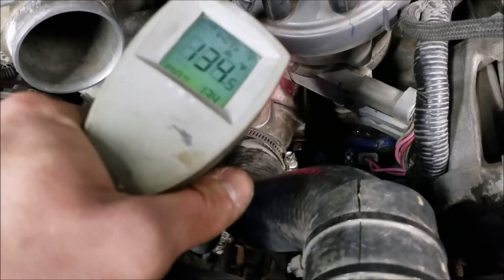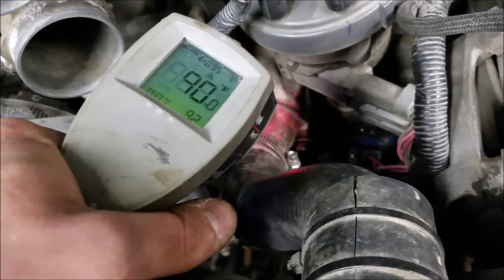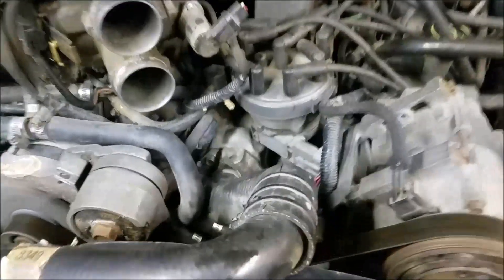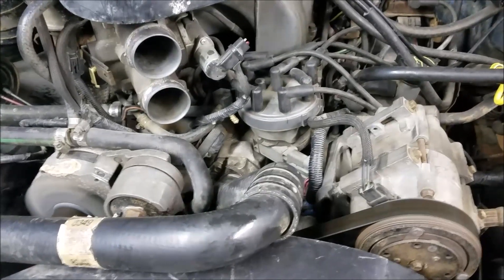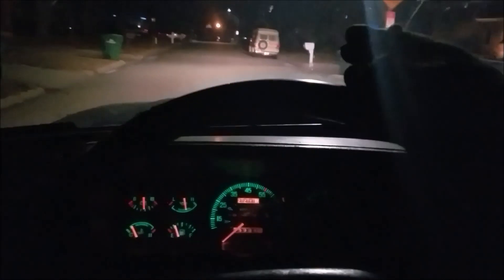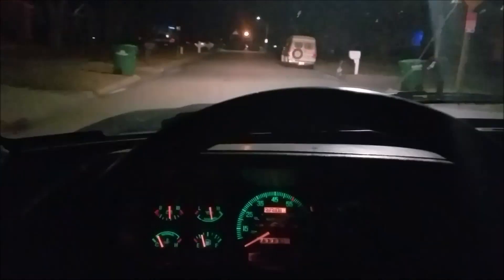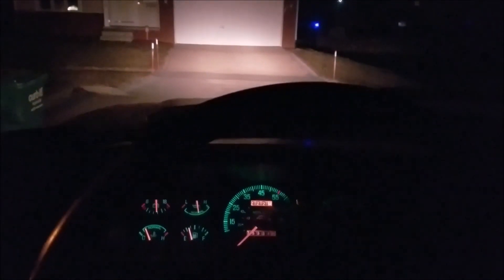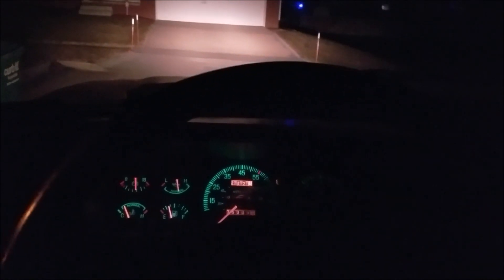Correct Temp Thermostat in Car - Why It's Important to YOU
your fuel injection system will thank you.

replace thermostat
what temp thermostat
is my thermostat bad
bad thermostat